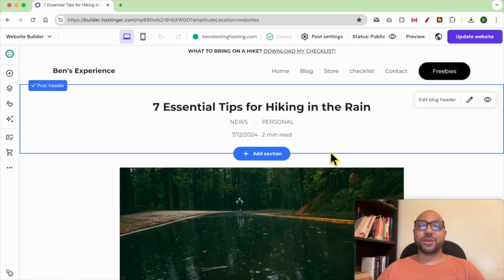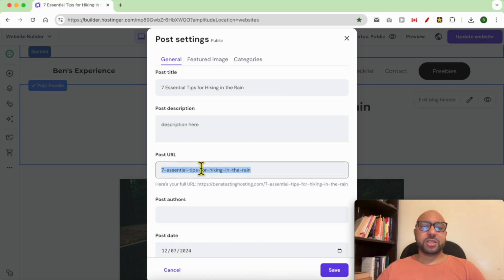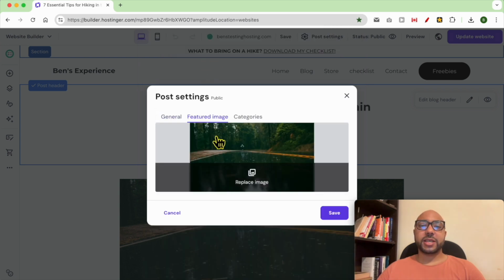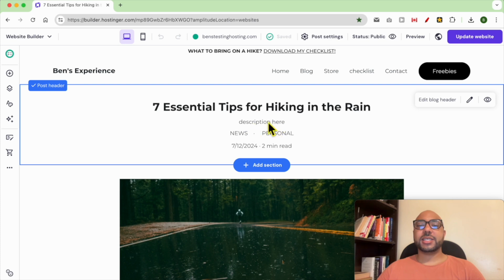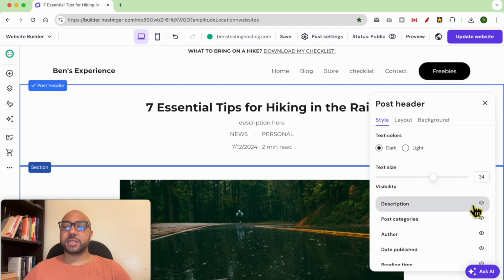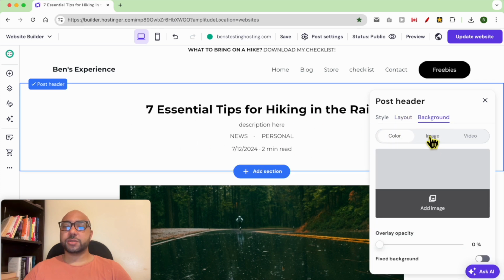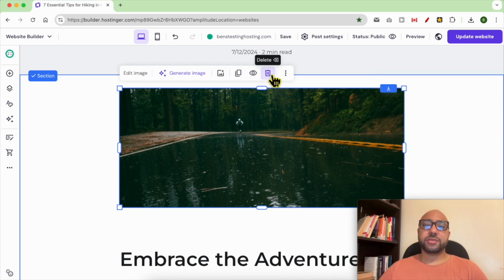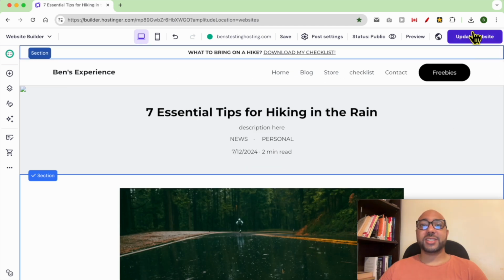Edit Blog Post Title, Description, and Image in Hostinger Website Builder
How To Edit A Blog Post In Hostinger Website Builder

In this tutorial, you’ll learn how to easily edit your blog post in the Hostinger Website Builder. Whether you want to change the title, update the description, or replace the featured image, Hostinger makes it simple.

First, log in to your Hostinger Website Builder. Once you’re inside, click on the Blog section from the left menu. Here, you’ll see all your existing blog posts. To edit any post, just click on it.

From the top menu, select Post Settings. This is where you can edit your post title, add or modify the post description, and change the blog post link. You can also set the post author, adjust the publishing date, or even schedule it to be published later.

You’ll also find the option to change the Featured Image, which is the image displayed on your homepage or blog list. You can upload a new one, delete it, or even generate an image using AI.

In addition, you can add or remove categories, and once done, make sure to click Save to keep your changes.

If you want to edit the blog post header, click on Edit Blog Post. Here, you can adjust the post layout, visibility of the description, categories, author name, date, and reading time. You can also edit the header spacing or add a background color, image, or video.

Finally, to edit the text of your blog post, just select it and click Edit Text—then type your updates directly using your keyboard.

With these steps, you can manage and update your Hostinger blog posts with ease, keeping your content fresh and engaging for readers.